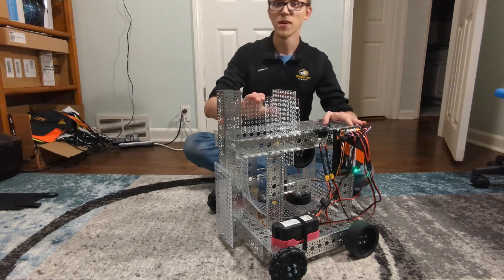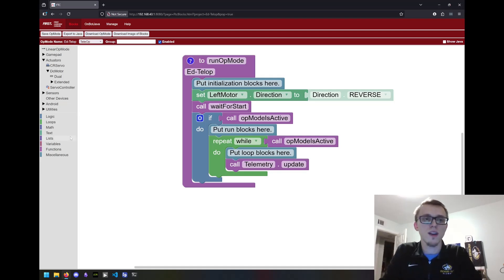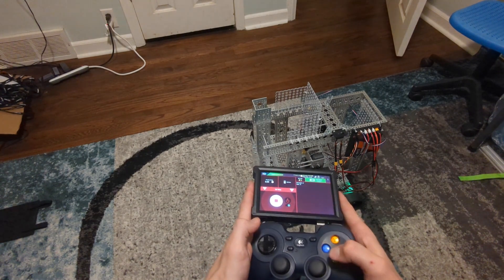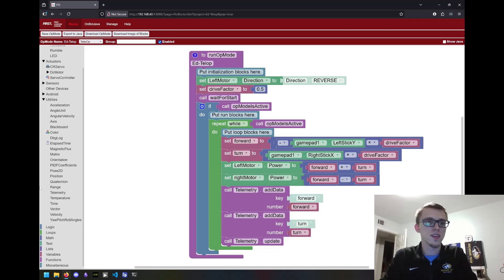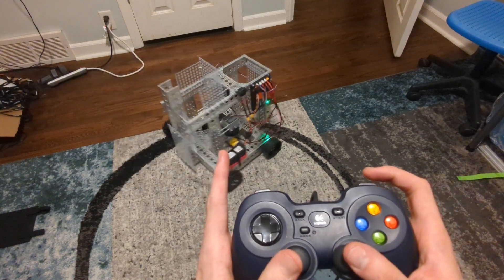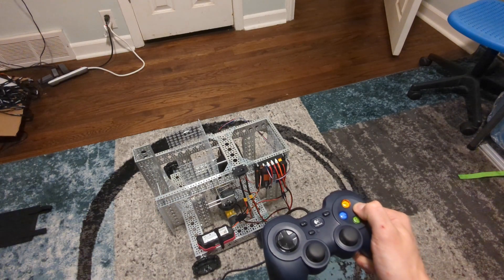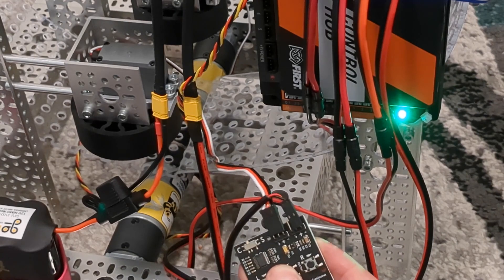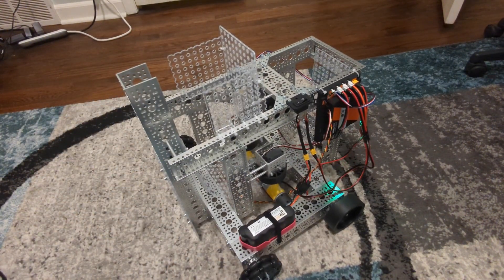FTC: Programming the 2025 GoBuilda Starter Bot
In this video, I cover programming the 2025/2026 GoBuilda Starter Bot. I walk you through how I program this robot from scratch, including my mistakes as I go.

Image of the final code (I'll keep this valid for the 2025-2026 season, after that, no guarantees):

Chapters:
0:00 Intro
0:22 Robot Overview
0:43 Robot Configuration
2:05 Progamming the Drive Train
5:59 Programming a Turbo Button
8:50 Programming the Launcher
12:54 Setting up CR Servos
14:28 Programming CR Servos
16:06 Outro